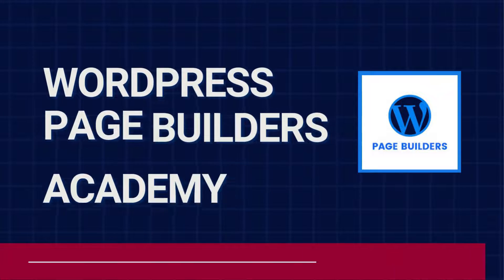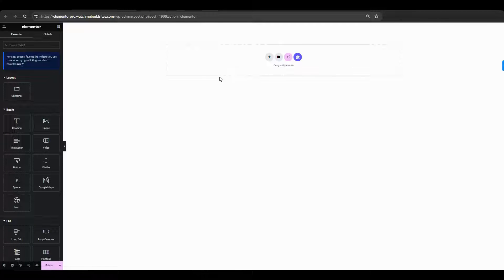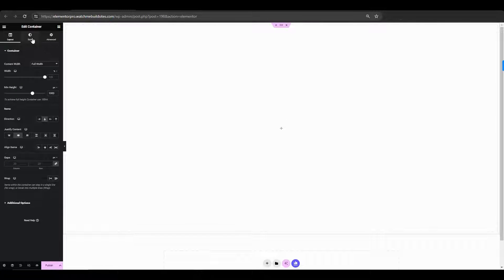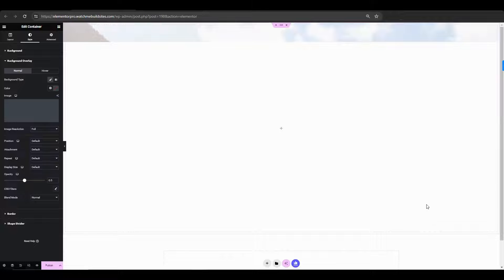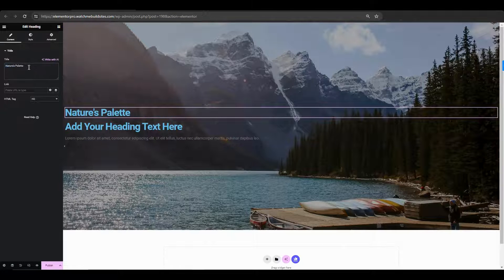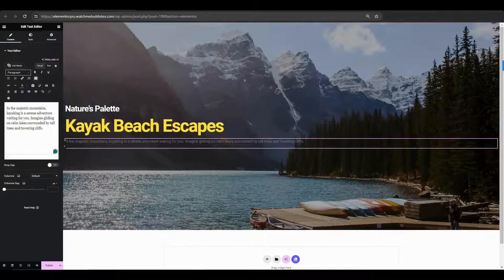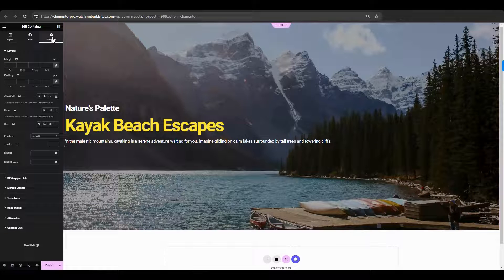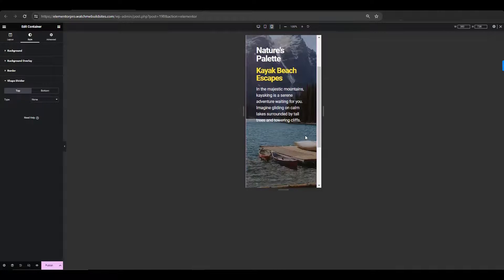Elementor Tutorial: How to Overlay Text on Top of Background Image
In this tutorial, I will show you How to Overlay Text on Top of Background Image in Elementor.

Steps:
1. Start by adding a container.
2. Then, go to the "Style" tab.
3. Click on "Background Overlay" and select "Classic.
4. Use the rest of the options.

If you want to learn more about Elementor.